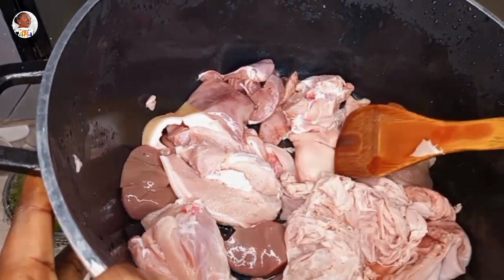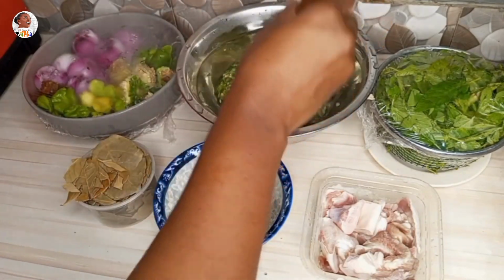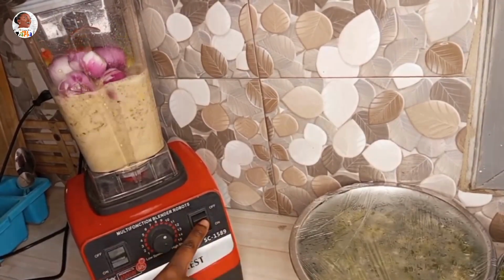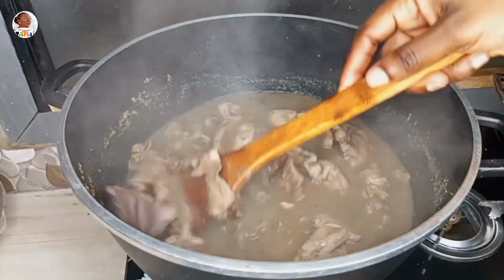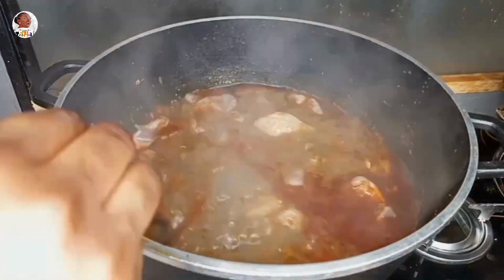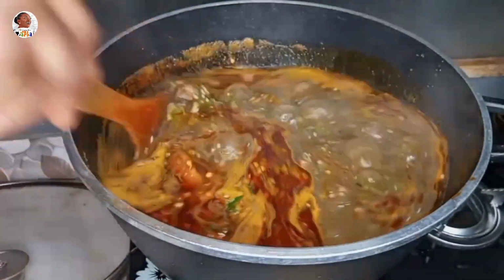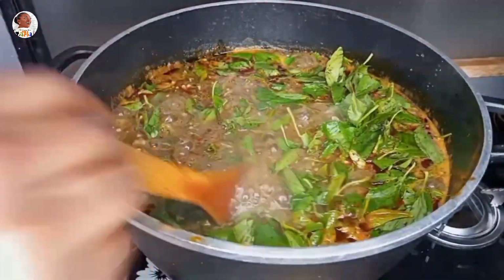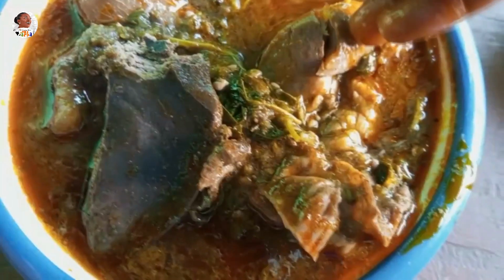Learn All the Tricks in Making a One Pot Okra Stew 🍲 |A Simple Pork Okra Stew Recipe 💋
Ingredients:

Pork   1 pound
Pork liver & intestine 1 pound
Grated Okra  3/ 4 cups
Ayoyo leaves
Onions   7 small
Ginger   ½ thumb
Garlic   1 clove
Pepper   handful
Bell pepper  3 small
Palm oil  1 cup
Kako   2/3 pieces
Salted/ cured beef  handful
Local Spices (calabash nutmeg, bay leaves, cloves, black pepper, selim, fennel seeds, thyme, anise seeds, coriander, turmeric)

Support us today by Watching our content, sharing to friends and loved ones and liking and commenting on our videos.